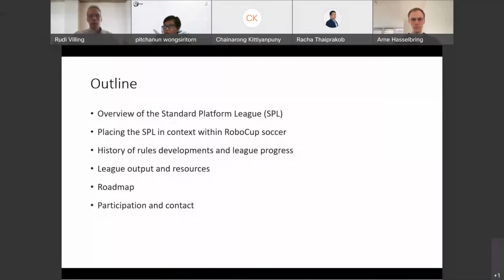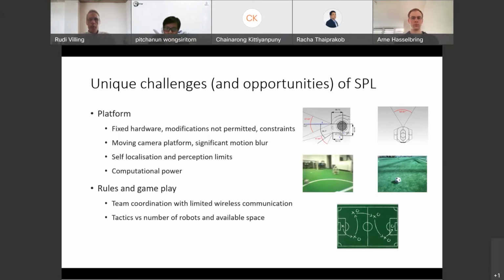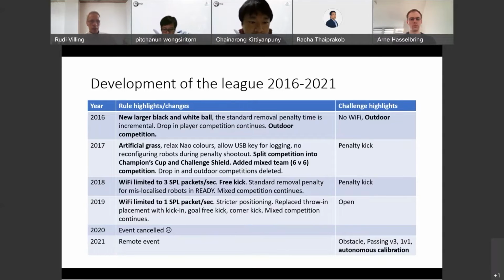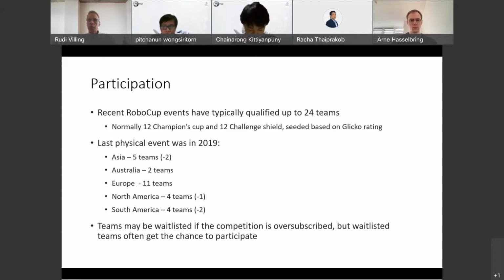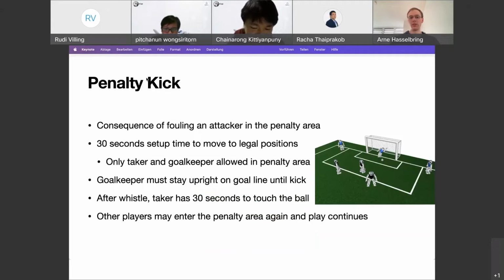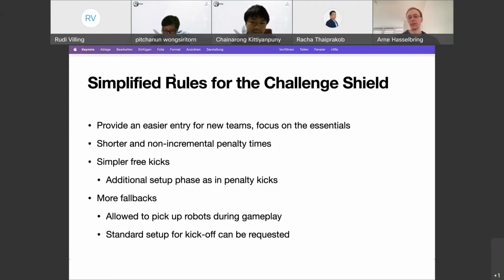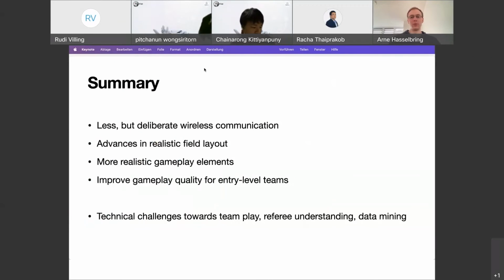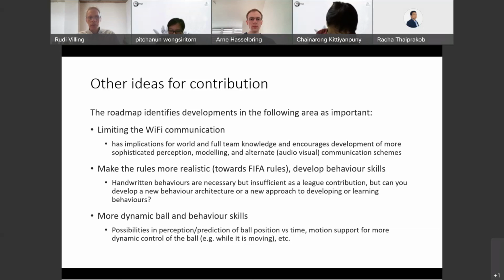Pre-RoboCup RoboCupSoccer Standard Platform I Day 1